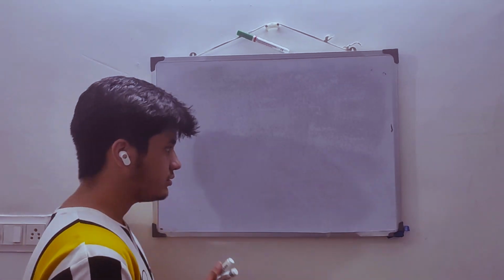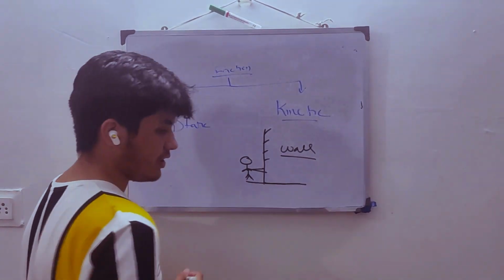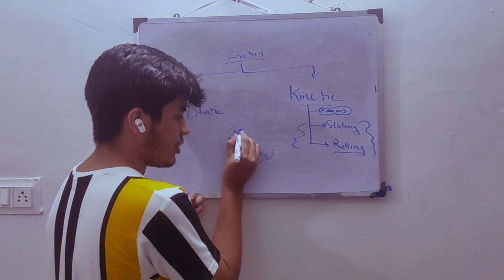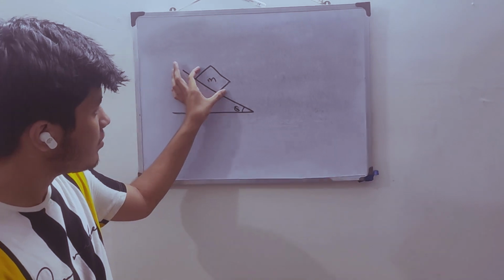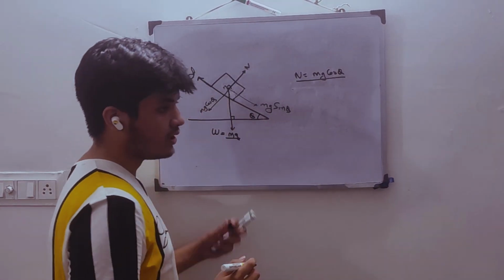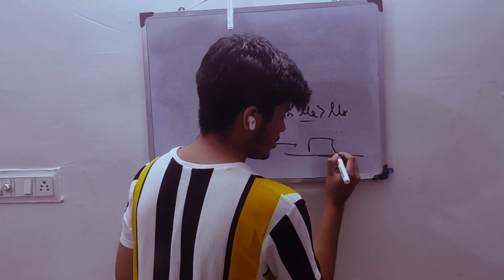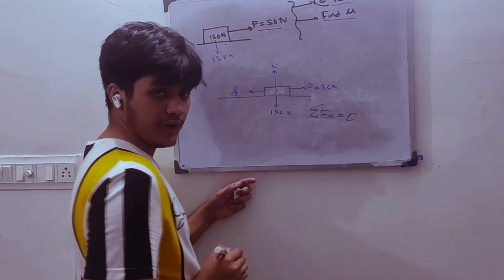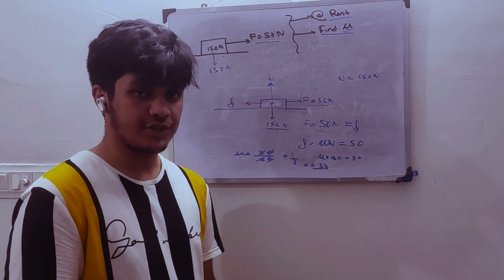Introduction to Friction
In this video,  I have break down the concept of friction in a clear and concise manner, ensuring you grasp its fundamental principles. From static to kinetic friction, i have  demystify the various types and equip you with practical insights on how to tackle friction-related problems. Engage with real-world examples and hands-on demonstrations that make learning a breeze. Whether you're prepping for exams or simply curious about this crucial concept, this video has something for everyone. Don't miss out—hit play now and let's conquer friction together!